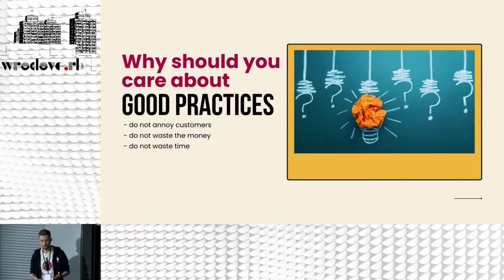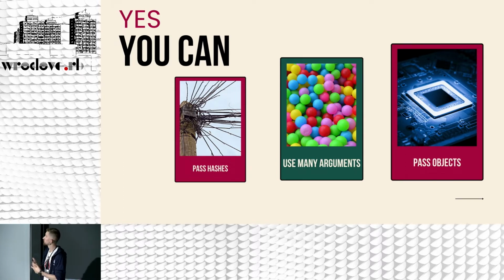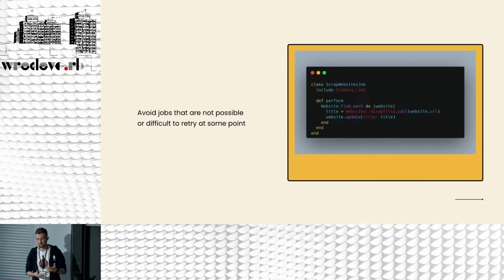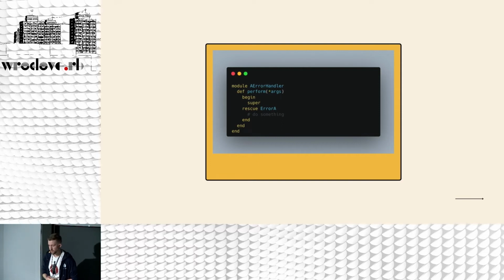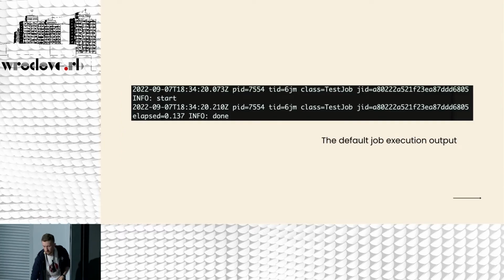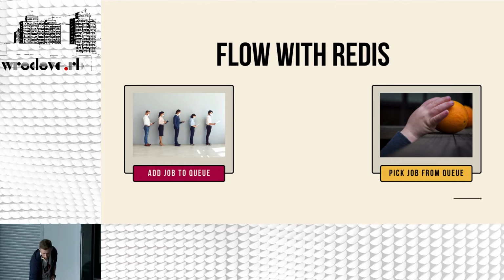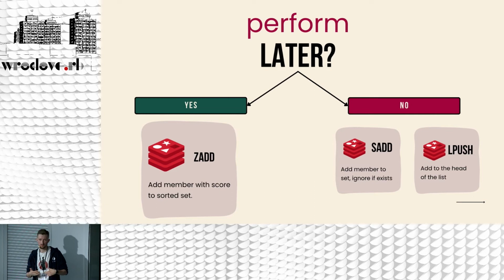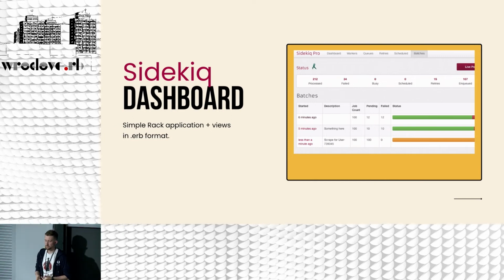Paweł Dąbrowski - Under The Hood And On The Surface Of Sidekiq - wroc_love.rb 2022